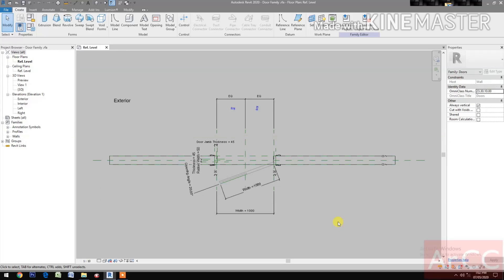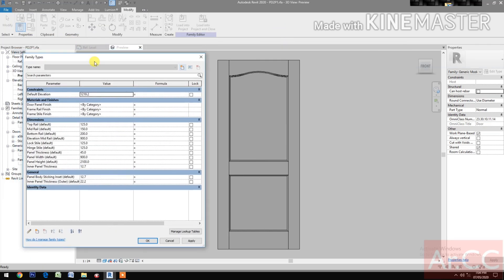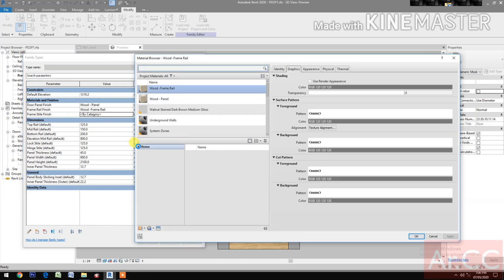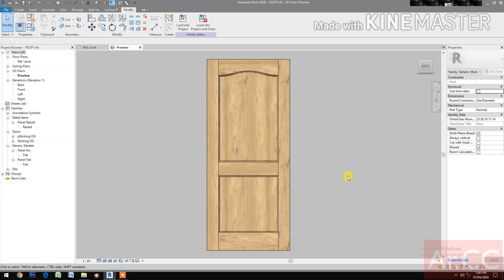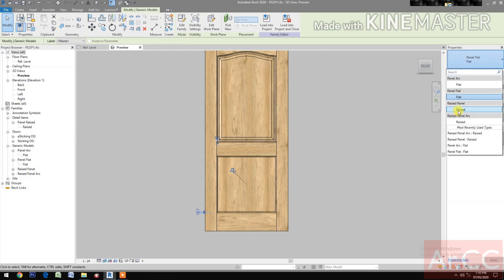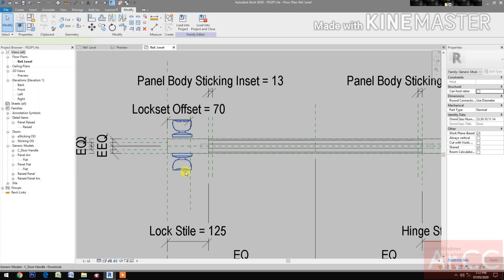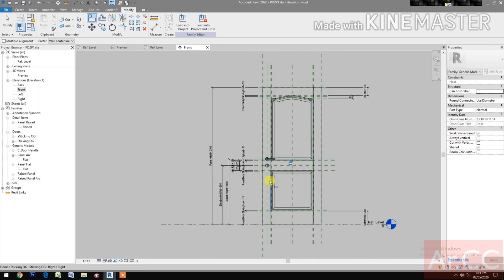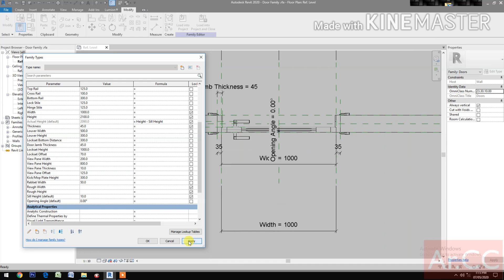RD046. How to make Parametric Doors in Revit. Part 9 Panel Door (2 Panels). Swing Door.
Parametric Door Design in Revit. Panel Door in Revit. Door Family in Revit. Single Panel Door in Revit. Solid Panel Door in Revit. Swing Door Panel in Revit. Raised Panel Door in Revit. Revit Door Family Tutorial. How to make doors family in Revit. How to make swing door in Revit.

Suggested Videos:
RD113. How to make a Parametric Arabic Pattern Pivot Door in Revit. Pivot Entry Door in Revit.
RD055. How to make a Parametric Doors in Revit. Part 13 Modern Door Design. Swing Door.